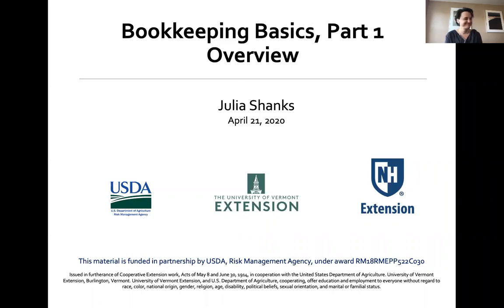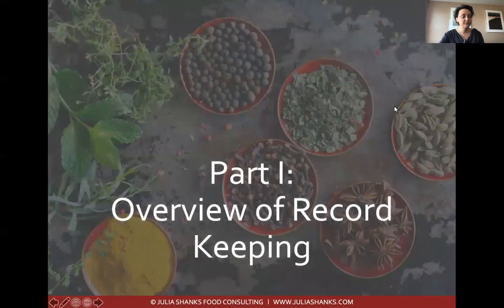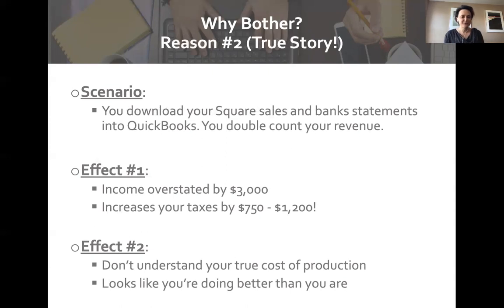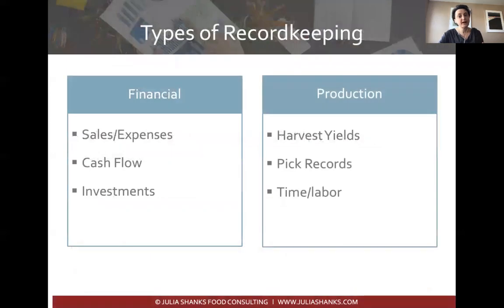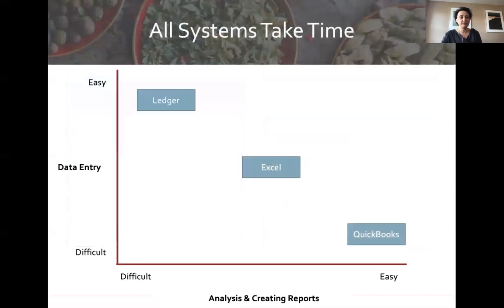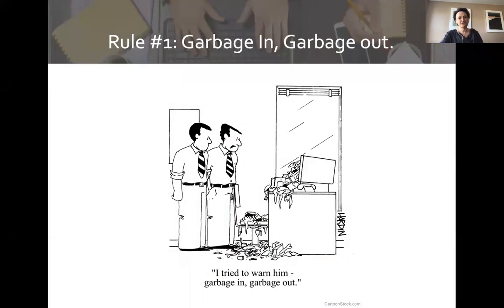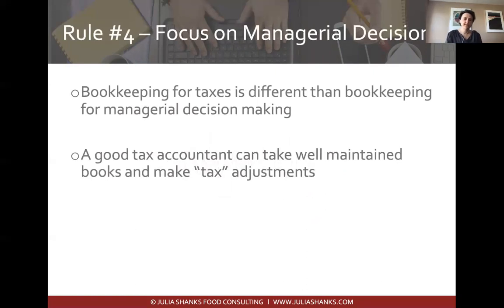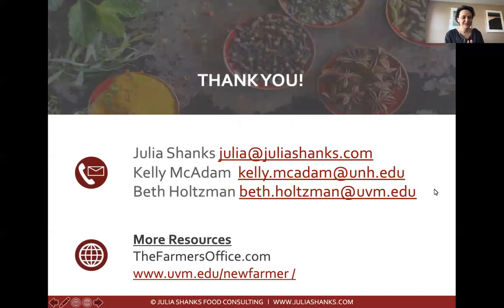Bookkeeping Basics for Farmers Part 1: Overview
This video is the first in a five-session series on how record keeping can help you build a more successful and resilient farm business. Topics include:
-- Why bother with bookkeeping
-- Kinds of recordkeeping
-- The Four Rules of Bookkeeping